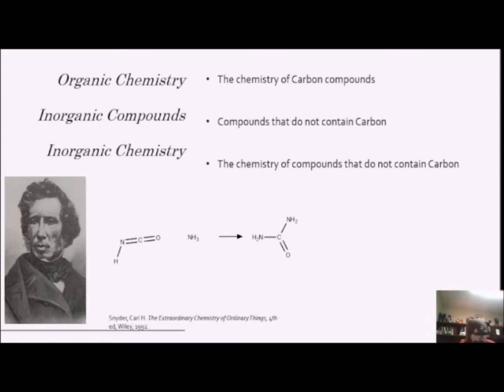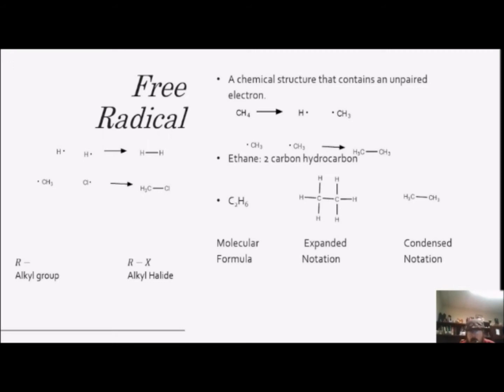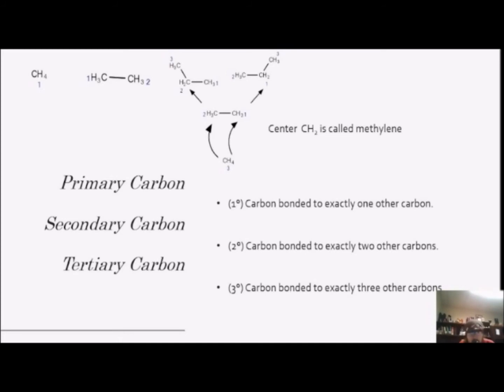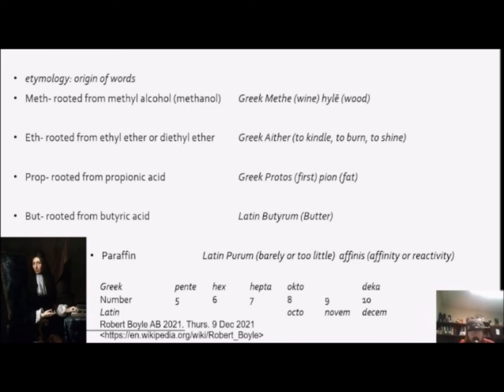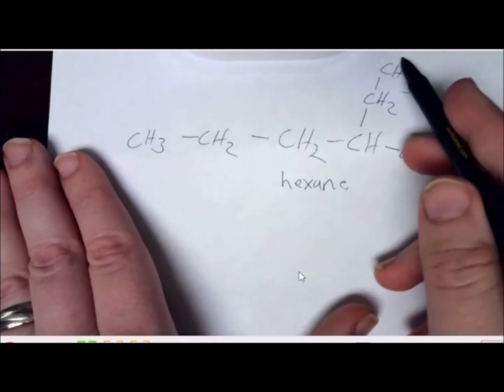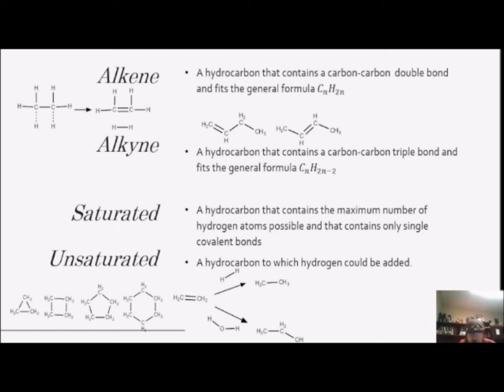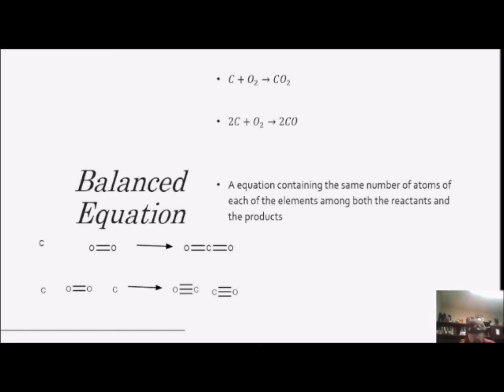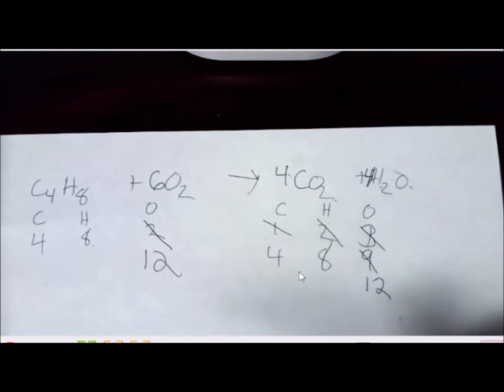CHE 100 Ch 6 Introduction to Organic Chemistry